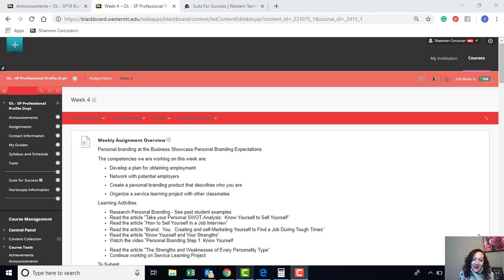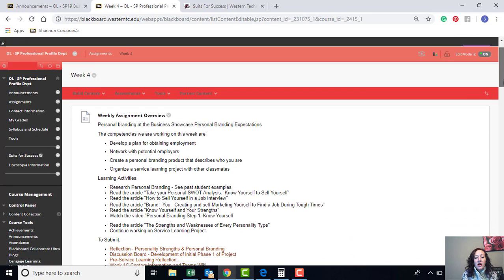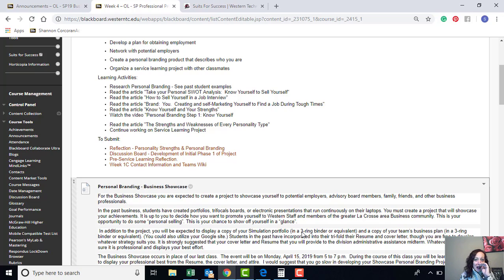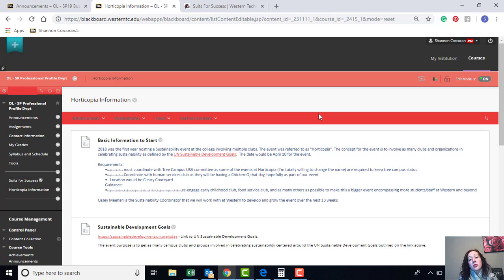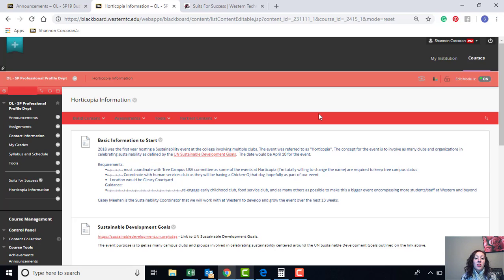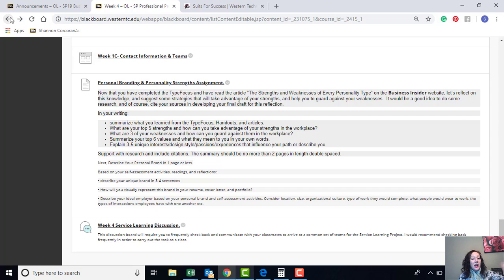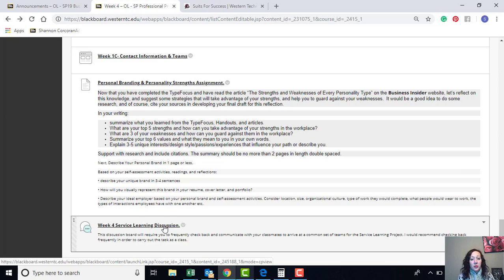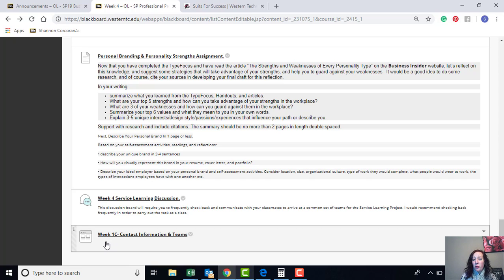profile week 4